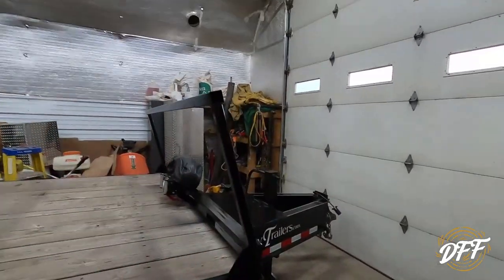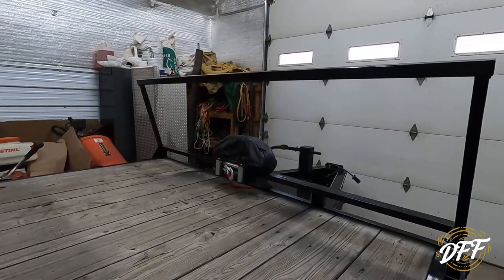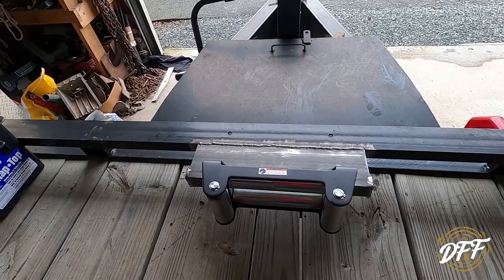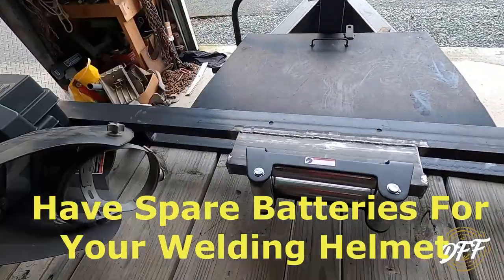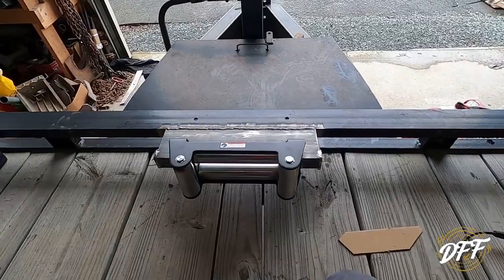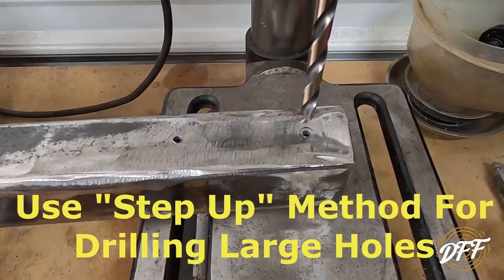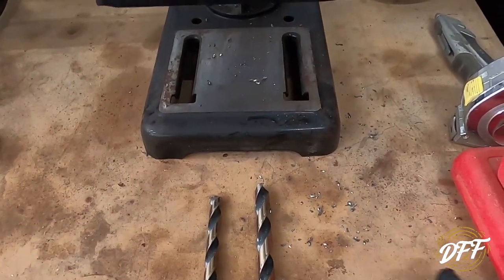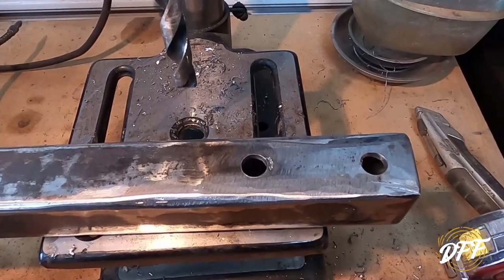4 Great Tips For Beginner Welder/Fabricators!!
4 Great Tips For Beginner Welder/Fabricators!!
If you are new to welding and fabricating, this video has 4 great tips to help you get started!!

The type of videos we will feature on our second channel will be related to Homesteading, gardening, goats, pigs, raising chickens, food preservation, soap making, and more!

Cool stuff we use around the farm, plus buy anything on Amazon and help out the channel and no extra cost to you